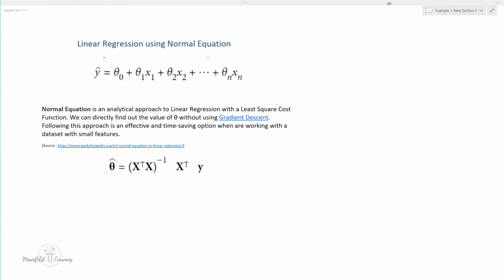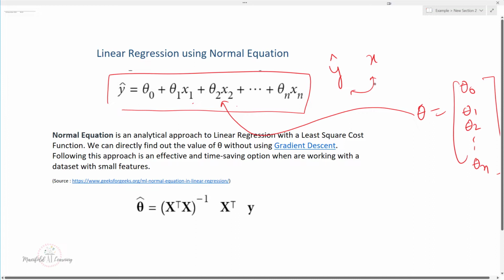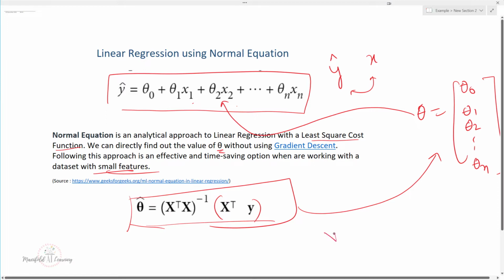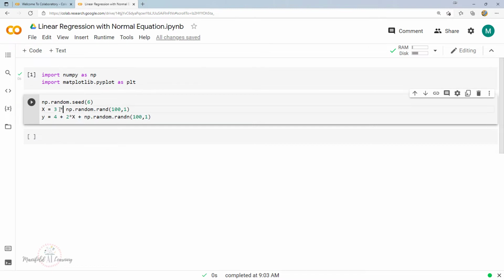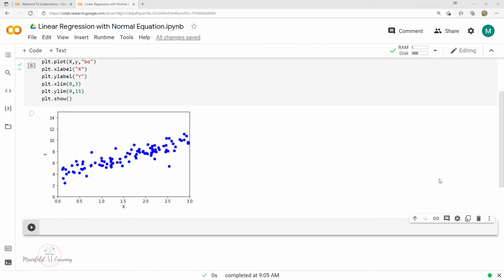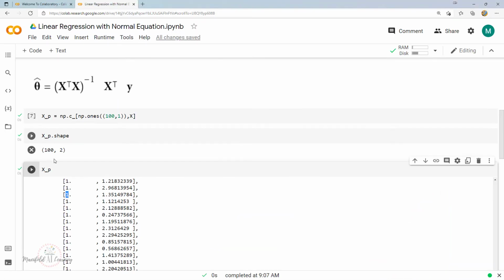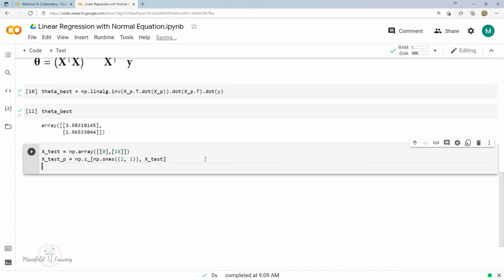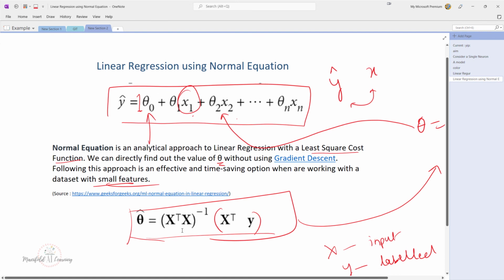Linear Regression using Normal Equation - Machine Learning Basics - Data Science